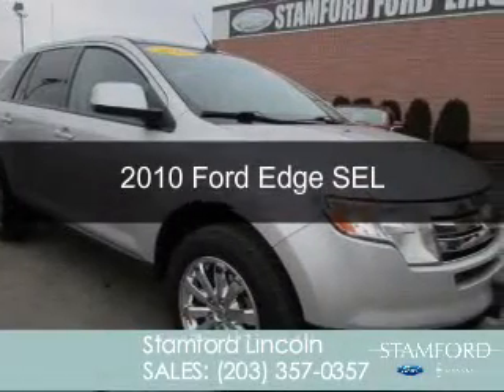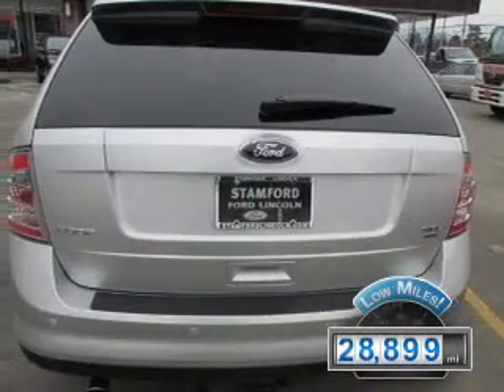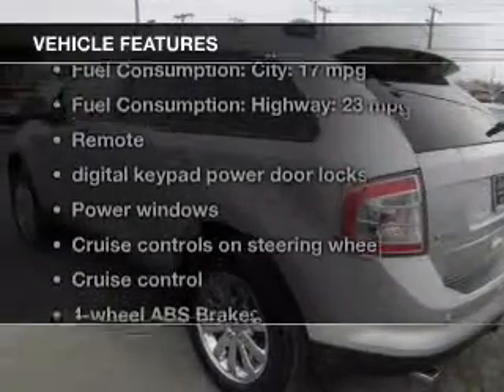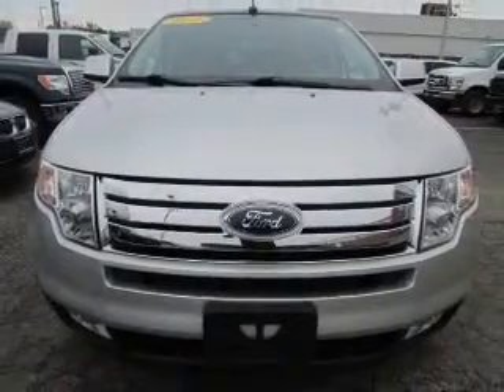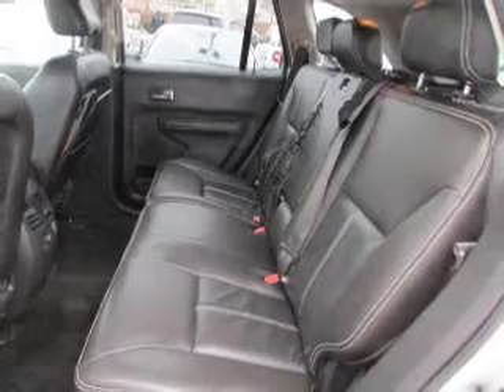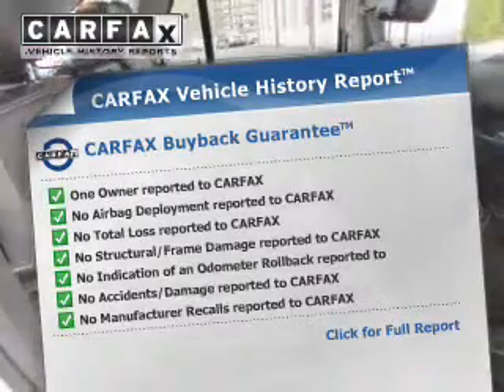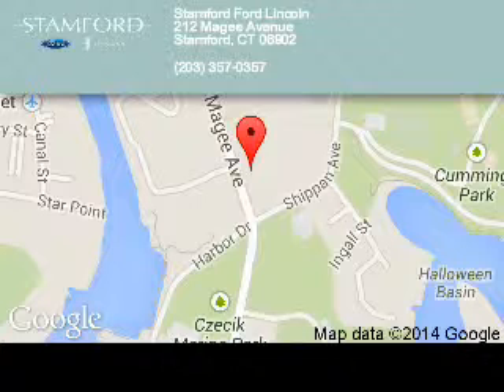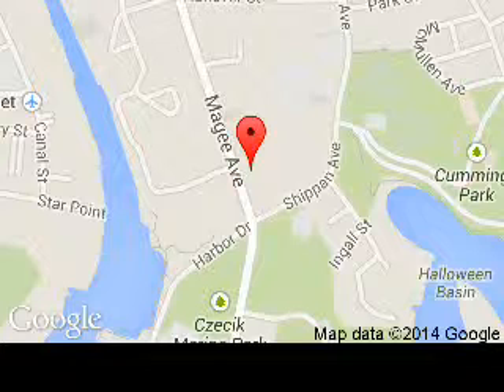2010 Ford Edge - Stamford CT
Phone:
Year: 2010
Make: Ford
Model: Edge
Trim: SEL
Engine: 3.5 liter 6 cylinder 24 valve
Transmission: 6-Speed Automatic
Color: Ingot Silver Metallic
Mileage: 28899
Address:
212 Magee Avenue